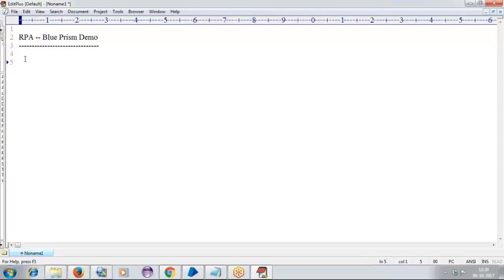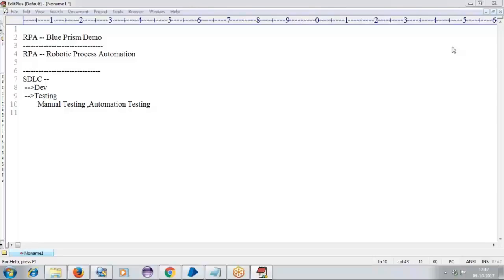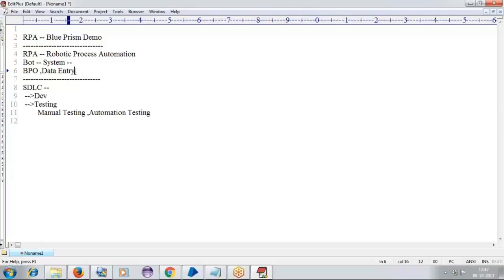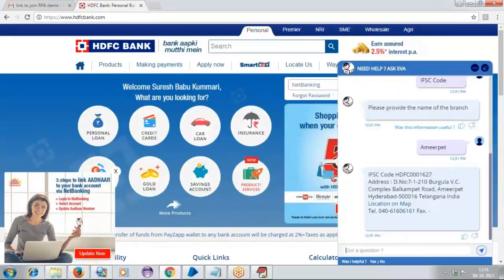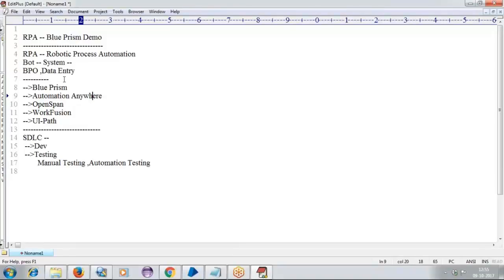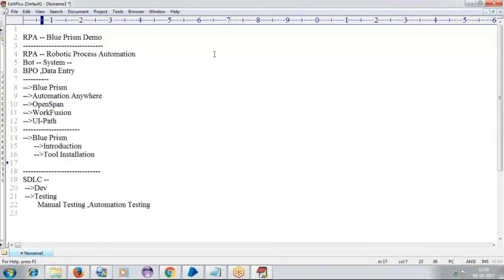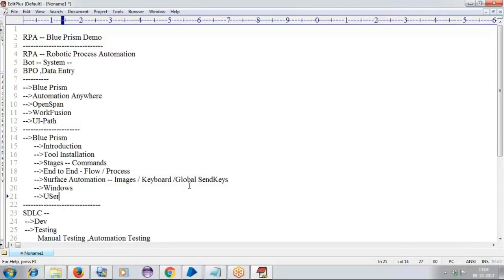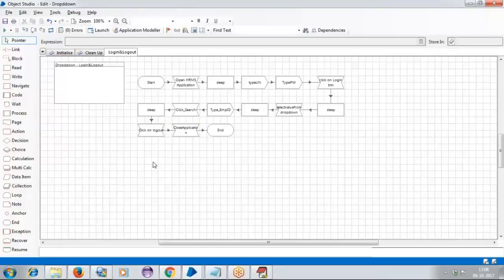Robotic Process Automation (RPA) Training Tutorials -original step by step - Bigclasses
Bigclasses provides you Robotic process automation(RPA) training video Visit this
please Feel free to

To enroll in Robotic process automation(RPA) Live Classes.This demo explains you the basics ofRobotic process automation(RPA) , what isRobotic process automation(RPA). This RPA tutorial is especially designed for beginners to learn in brief. To attend online training in live on Robotic process automation(RPA), Please

In this Tutorial  you can learn:
• What is Robotic process automation(RPA)?
• Robotic process automation(RPA)Platform
• Why Robotic process automation(RPA)?
• Who is using Robotic process automation(RPA)?
The topics related to ‘Robotic process automation(RPA)’ have been mostly covered in our course. For more details on this Robotic process automation(RPA) course .

Our Working hours:
INDIA : 5 AM  to 9 AM  & 5 PM  to 9 PM as per IST {Tuesday to Saturday}
USA    : 6:30 AM to 10:30 AM  & 6:30 PM to 10:30 PM as per EST.{Tuesday to Friday}

OurLearn Robotic Process Automation (RPA):

Robotic Process Automation has started to disrupt the market. All the global companies have started to use these process automation tools. We at big classes is offering RPA online training to help the industry to get ready and live up to the market requirement.

Our RPA online training course helps you understand the objectives of using the process automation tools, Overview of RPA and the major tools in RPA starting with Automation Anywhere, Blue Prism, Open Span and UI Path. Learn Big classes RPA online training and prepare yourself for the upcoming change in the market.

Robotic process automation (RPA) can be defined as the concept of automating the manual processes in the organizations with software algorithms called as robots. So the human workforce is replaced with digital workforce saving the companies costs by 80%. On the top of this, the human errors can be also be avoided as there is very little or no human intervention. These changes also mean that the organization efficiency, productivity, and quality could get increased.

We at Big Classes have mastered and can train you for the top 4 tools in the market today. The top tools are a Blue prism, Analytics Anywhere, UI Path and Open Span. Learn Robotic Process Automation